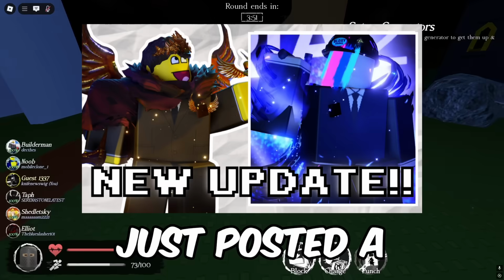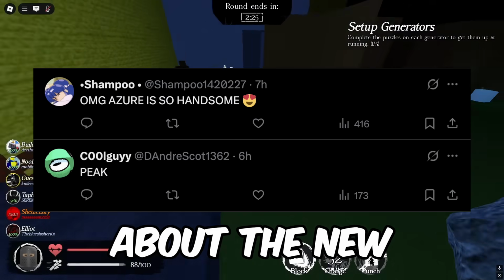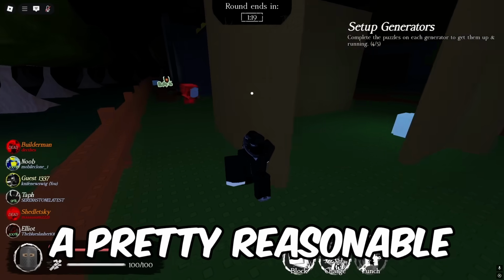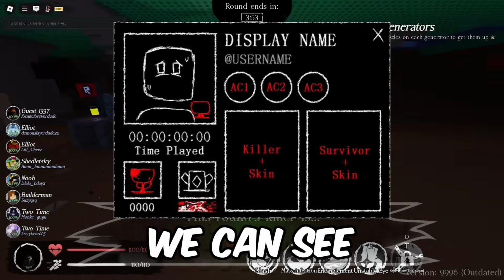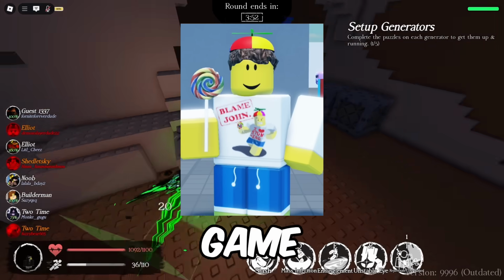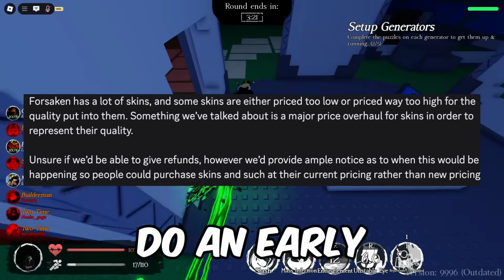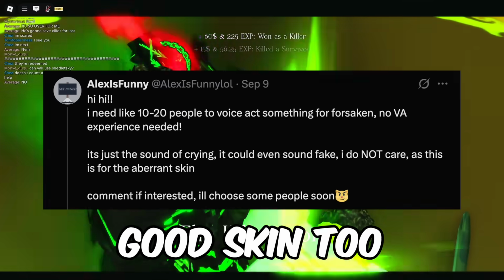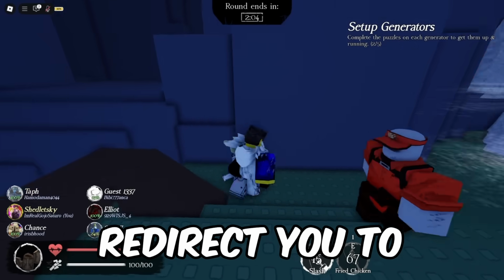Forsaken News: Azure Redesign, Phosphorus News, New UI Design, Aberrant John Doe, Skins News & More!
Timestamps Credits Cliptrixx (GOAT)
0:00 Intro
0:30 Azure Redesign
2:05 Azure's new logo is the same just like Phosphorus
3:34 WIP of the new UI
4:51 New Render for John Forsaken
5:35 Devs wanna do more polls for upcoming UI overhaul
6:04 Poll for price changes
7:01 Skin rarities coming soon?
7:18 Aberrant John Doe skin
7:59 Voice Acting needed for the Aberrant skin
9:03 Official Placeholder ambience for a map
9:27 Outro [SUBSCRIBE]

Credits for gameplay used in BG:
@ImRealGojoSatura (Roblox)
@Chaostapp (Youtube)
@KoharuMia (Roblox)
@Raouf_GamesYT (Roblox)

also, donate to my game here for better content and more giveaways

-Yellow.